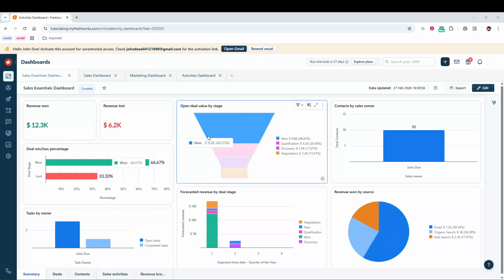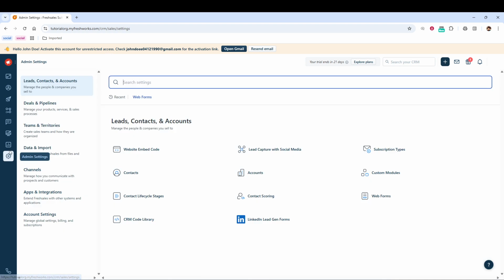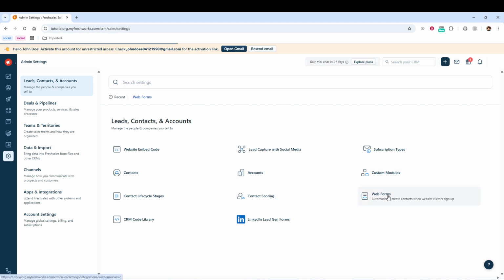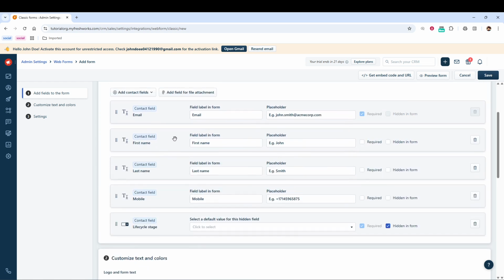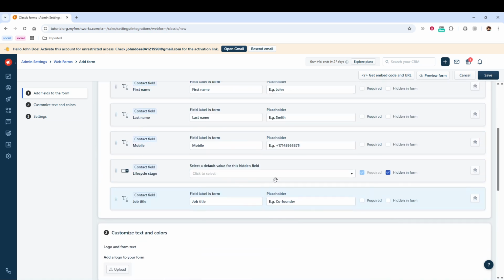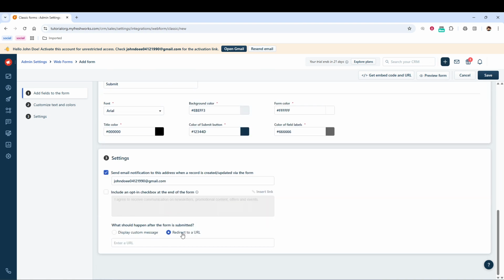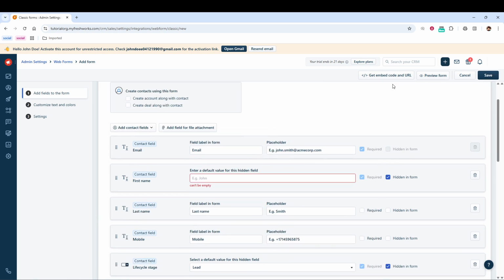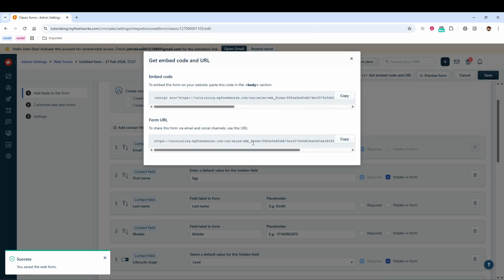How To Add A New Form On Freshsales Crm [2026 Guide]